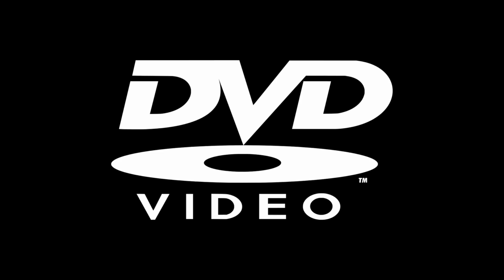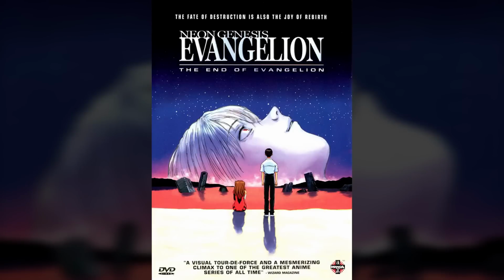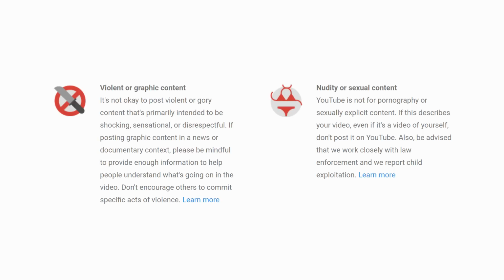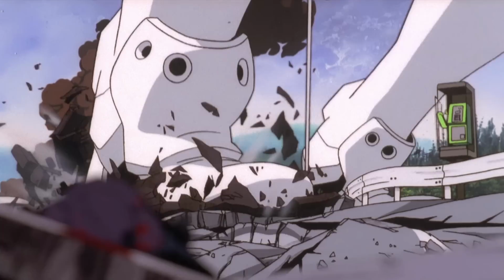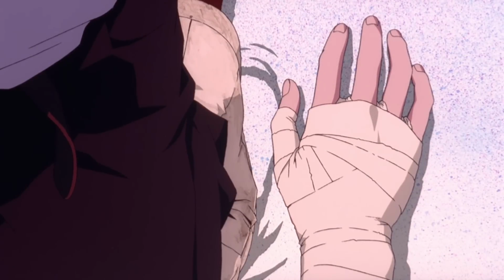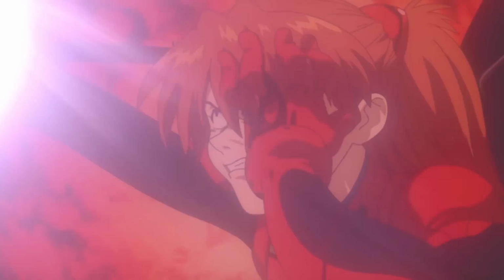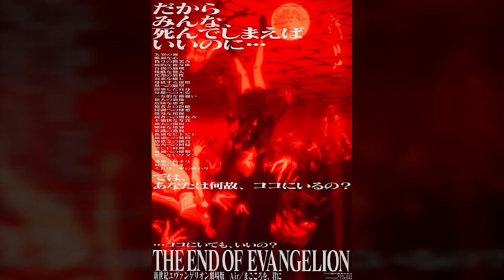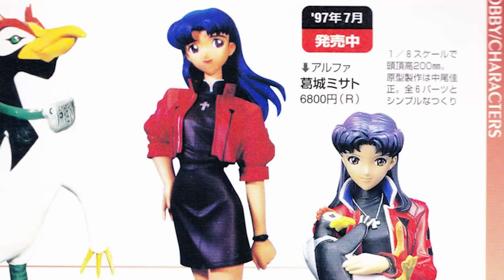The End of Evangelion: Ten things you might have missed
The End of Evangelion is a film brimming with detail. You can watch it numerous times and still find things you didn’t notice before. There are literally parts of the movie where you have to go frame by frame to catch certain details.

00:01 - "Soul's Refrain" by Studio Megaane
00:58 - "Barefoot in the Park" from Neon Genesis Evangelion: Mahjong Hokan Keikaku
03:36 - "A Moment When Tension Breaks" from Neon Genesis Evangelion: Mahjong Hokan Keikaku
04:14 - "NERV" from Neon Genesis Evangelion: Mahjong Hokan Keikaku
04:52 - "Barefoot in the Park" from Neon Genesis Evangelion: Mahjong Hokan Keikaku
05:30 - "Waking Up In The Morning" from Neon Genesis Evangelion: Mahjong Hokan Keikaku
06:24 - "BGM #19" from Neon Genesis Evangelion: Mahjong Hokan Keikaku
06:52 - "Thanatos" from Neon Genesis Evangelion Shito Ikusei
07:28 - "Heart! Return to your Origin" by Studio Megaane
08:15 - "Jesus bleibet meine freude (jesu, joy of man's desiring)" by Johann Sebastian Bach
08:59 - "Rei I" from Neon Genesis Evangelion Shito Ikusei
09:33 - "Fly Me to the Moon" by Studio Megaane
10:29 - "Next Episode" from Neon Genesis Evangelion: Mahjong Hokan Keikaku